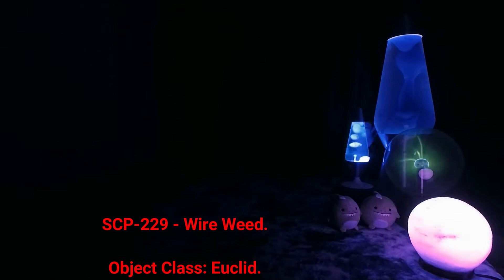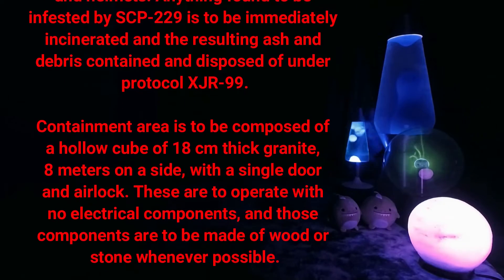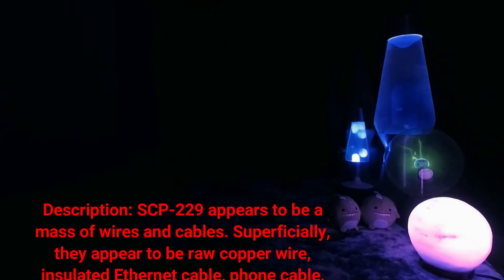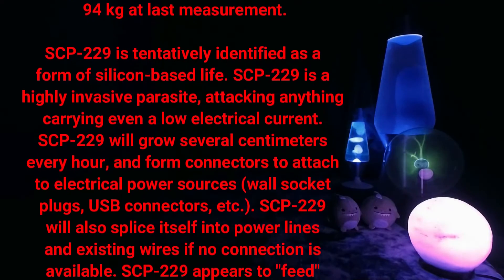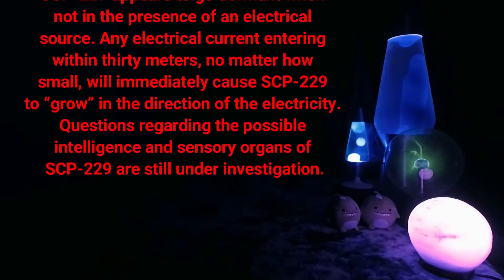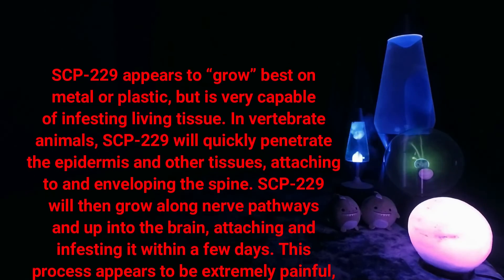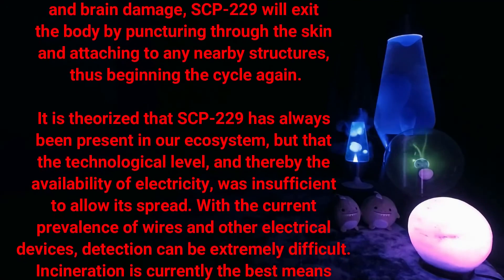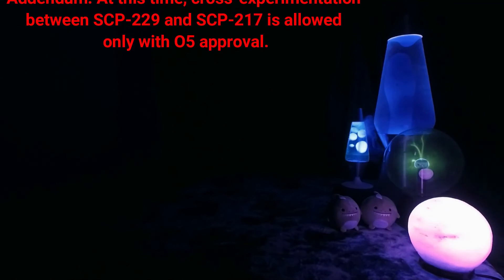SCP-229 - Wire Weed.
"SCP-229" by Dr Gears, from the SCP Wiki.